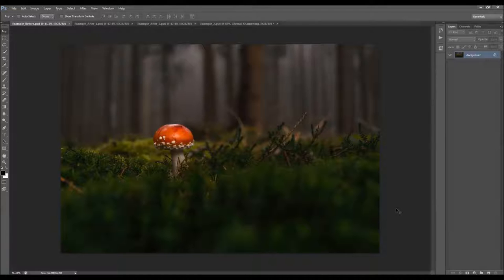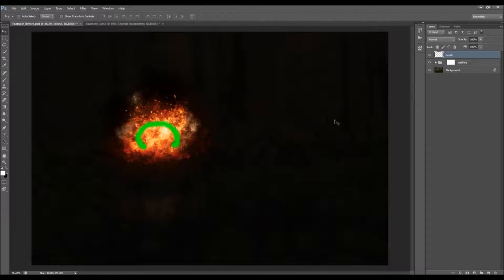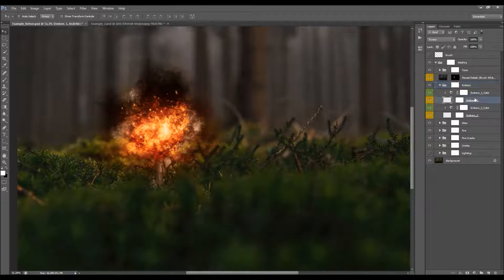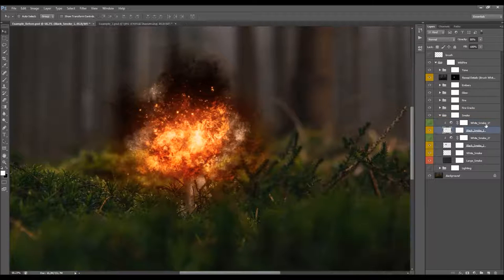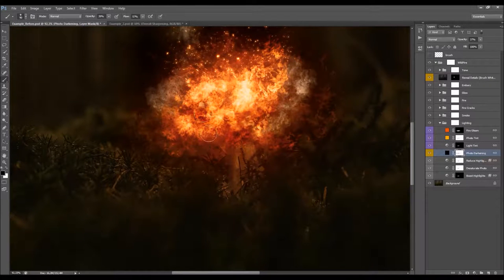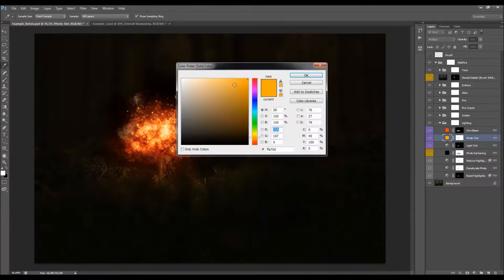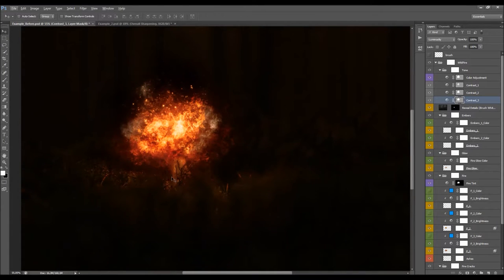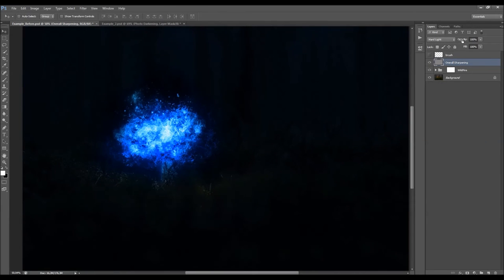WildFire Photoshop Action Tutorial